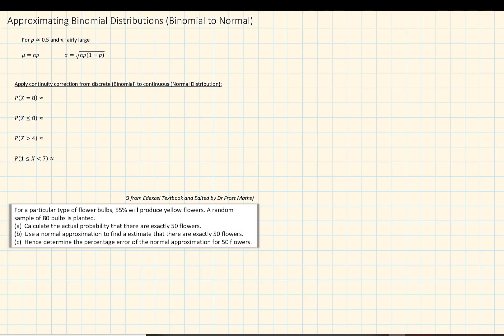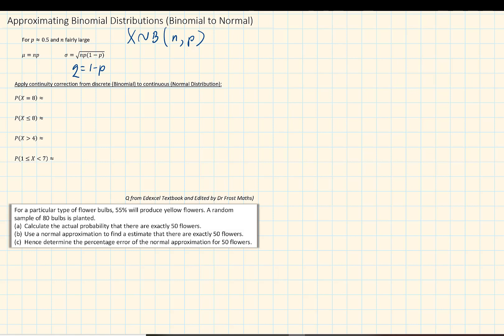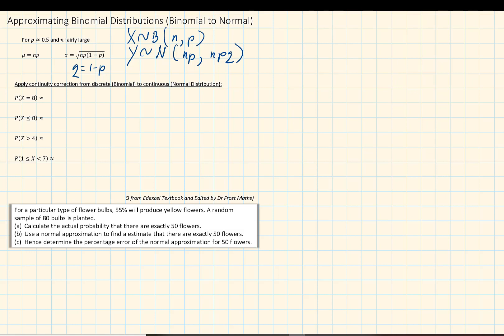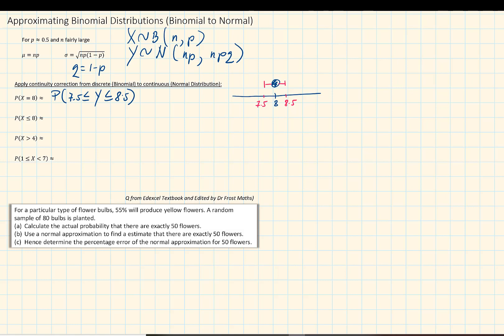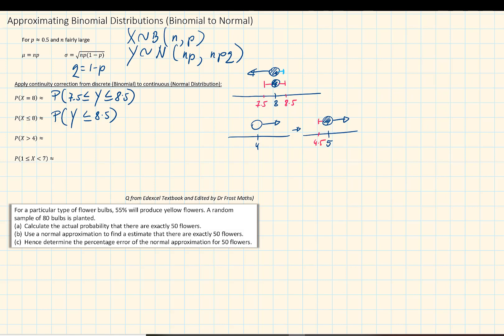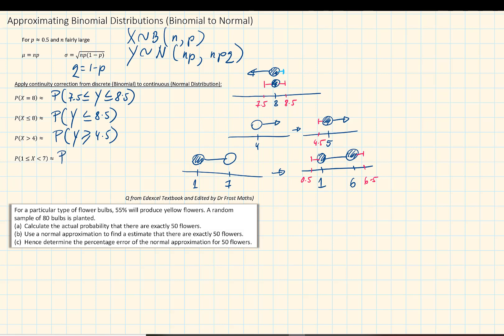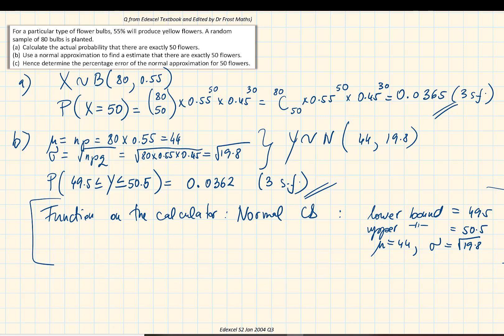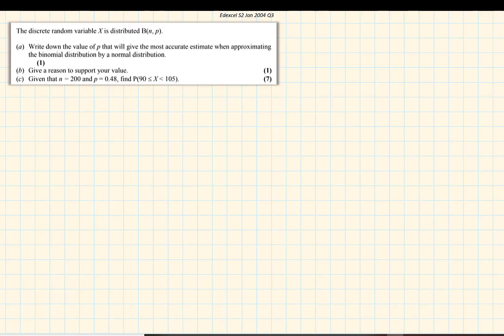APPROXIMATING a BINOMIAL DISTRIBUTION by a NORMAL DISTRIBUTION 3F | Statistics Y2 | Edexcel AQA OCR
Approximating a Binomial Distribution as Normal distribution by coding the data to fit a Normal Distribution and applying the continuity correction (from discrete to continuous variables).

00:00 Intro: how and when to approximate a binomial as a normal distribution and how to apply a continuity correction from discrete to continuous
04:19 Example questions from the Edexcel Textbook Statistics/Mechanics Year 2
08:55 Exam Question - Edexcel Statistics S2 Jan 2004 Q3